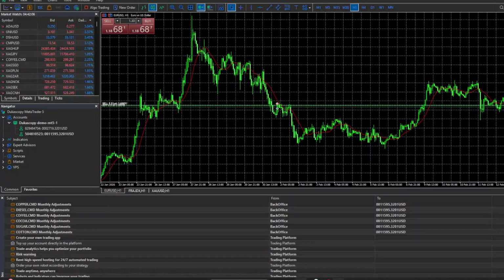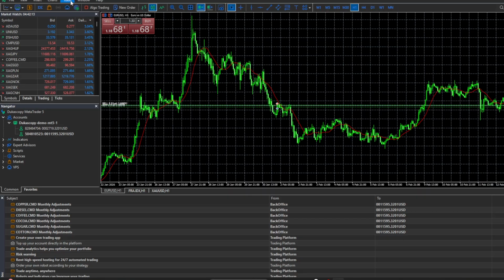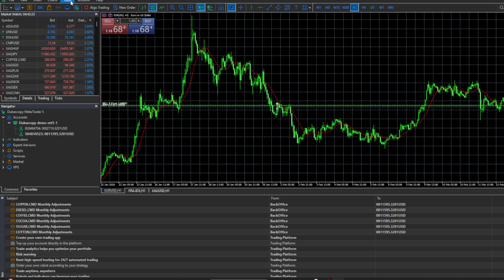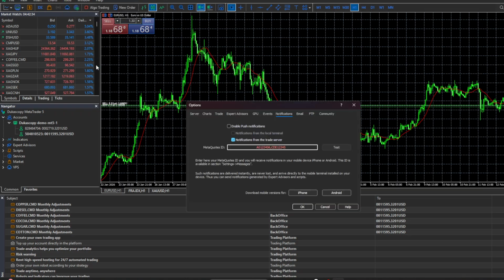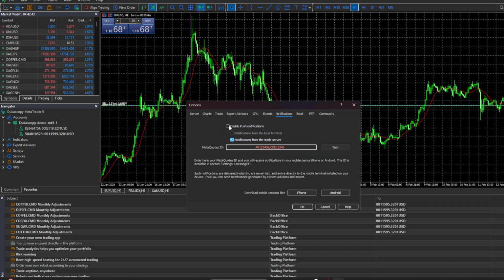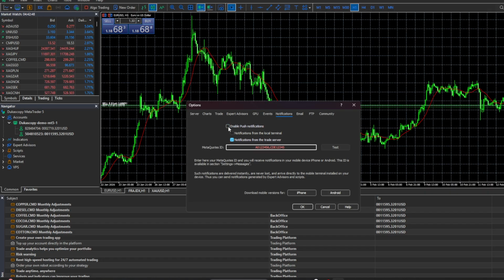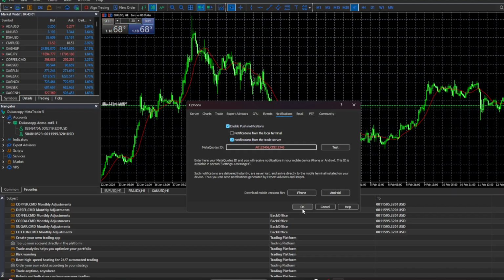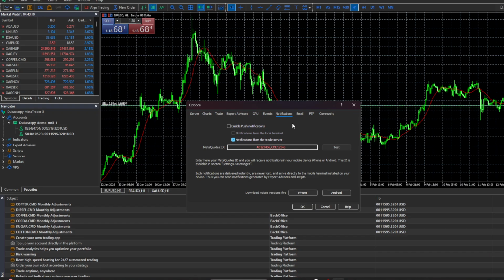How to Enable Notifications on MetaTrader 5 | EASY GUIDE 2026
In this video, you’ll learn how to enable notifications on MetaTrader 5 so you never miss important price movements, trading signals, or alerts. MetaTrader 5 enable notifications, MT5 alerts setup, MT5 push notifications, MetaTrader 5 tutorial, MT5 trading alerts, MT5 beginner guide, MT5 platform tips, MT5 mobile notifications, MT5 desktop alerts, MetaTrader 5 tips and tricks, MT5 trading workflow, MT5 how to enable alerts, MT5 notification settings, MT5 trading efficiency, MT5 alert configuration.